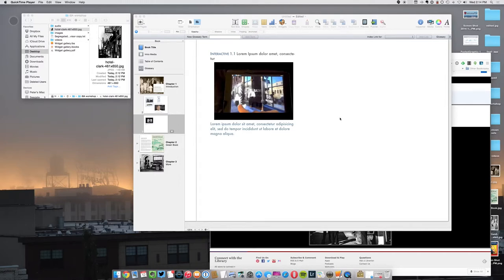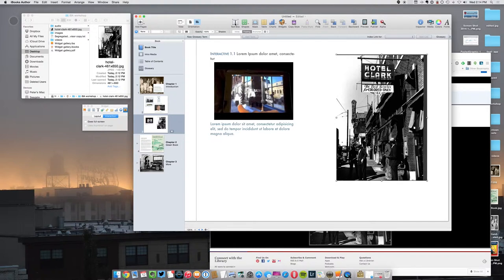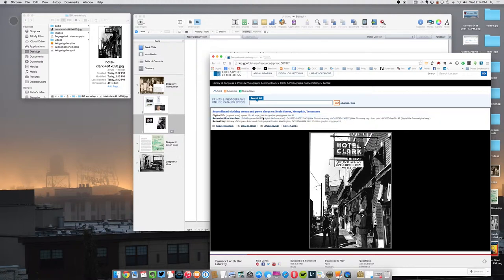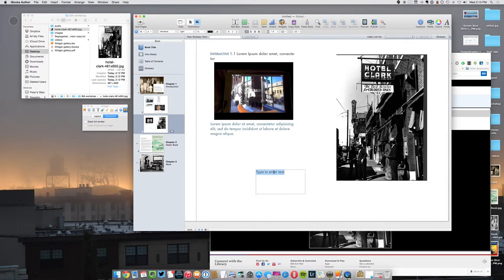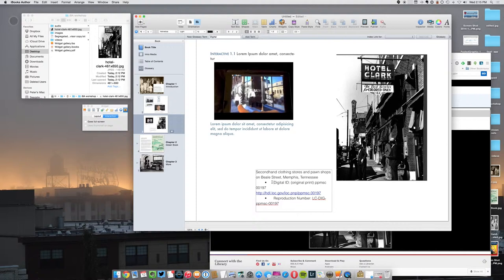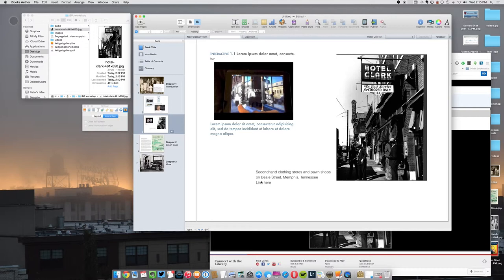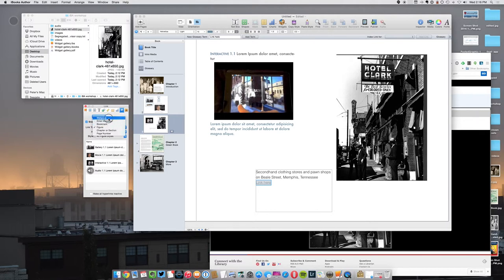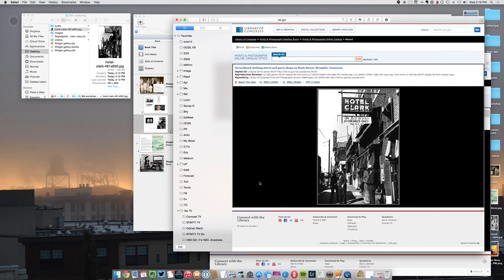Adding hyperlink citation to iBooks Author